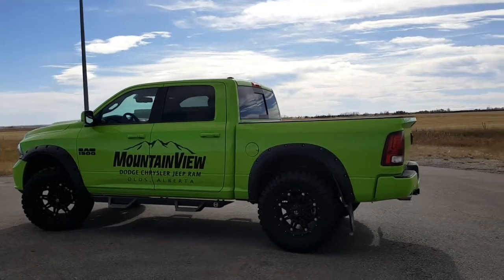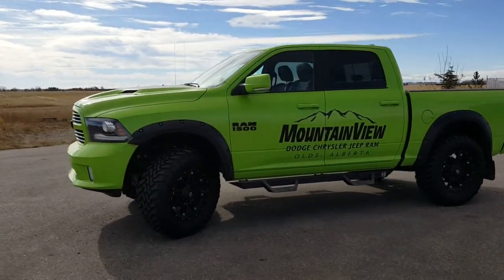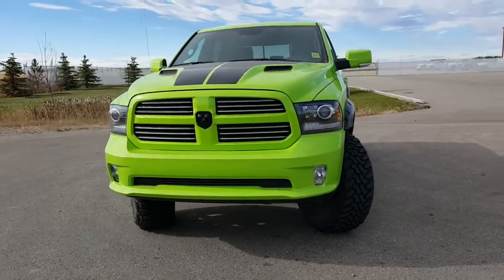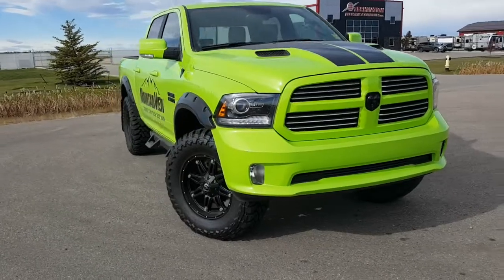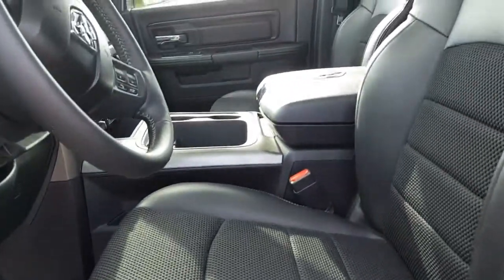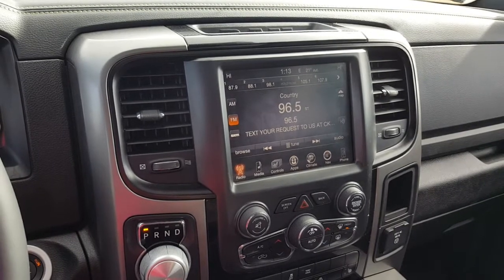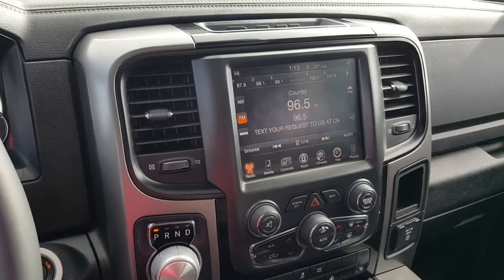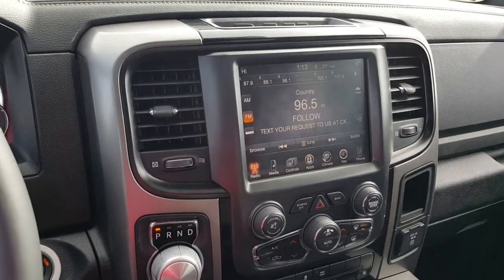2017 Ram 1500 Sport Crew Cab | Sublime Green | Olds, AB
Stock# AH231D

This epic green 2017 Ram 1500 Sport Crew Cab comes with 4" Zone Offroad Lift from BDS, a tire and rim package, fender flares, flomaster exhaust and stepups!

The incredible interior offers:

-Leather seats with cloth inserts
-Remote start
-Backup Camera
-8.4" Touch Screen
-Radio - SXM
-Sunroof

You can see even more features on this model by clicking

We look forward to seeing you at the dealership to test drive this or any other new or used model.

32580 11 Range Road #43
Olds, AB
T4H 1P6